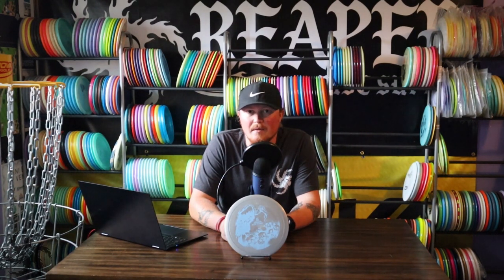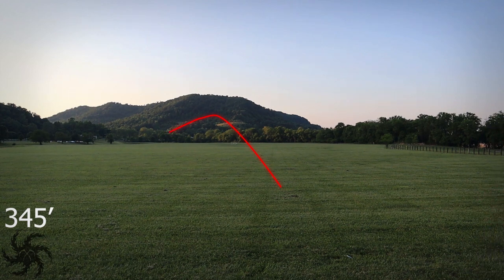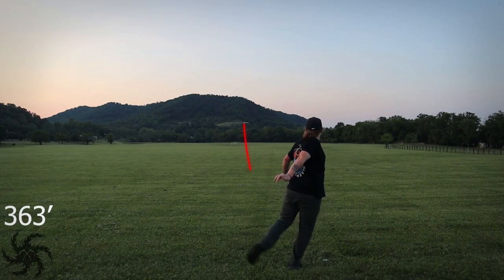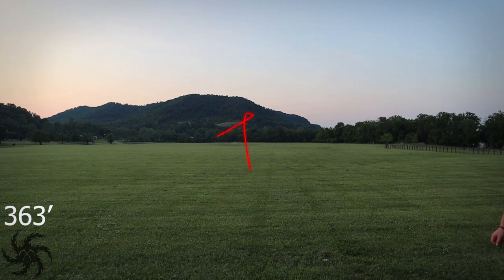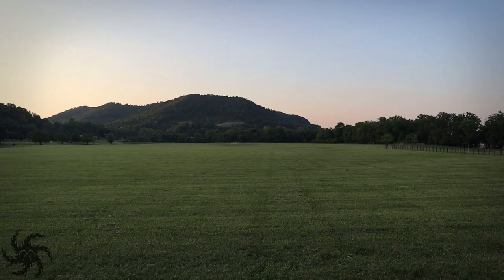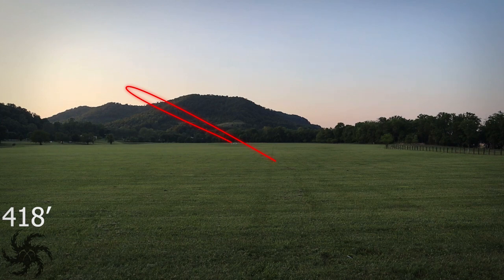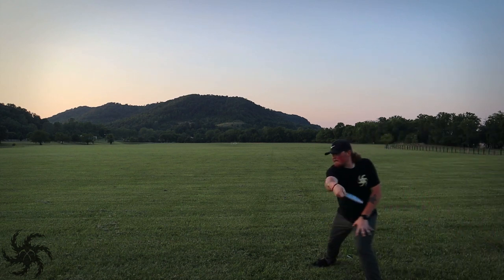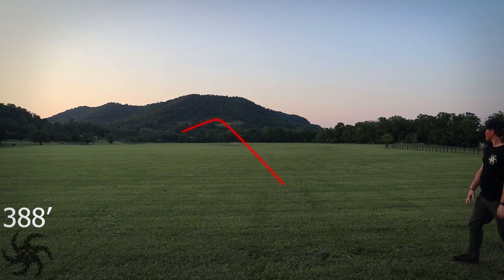Turn your competition into ROADKILL with the Discraft Vulture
In this Discraft Vulture Review, Christian breaks down this overstable disc golf control driver and shows how it flies.